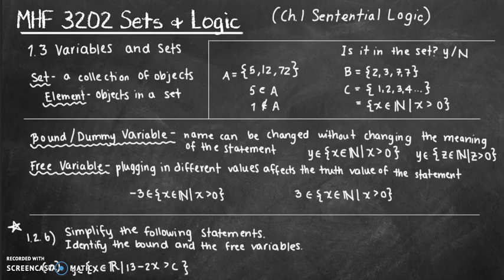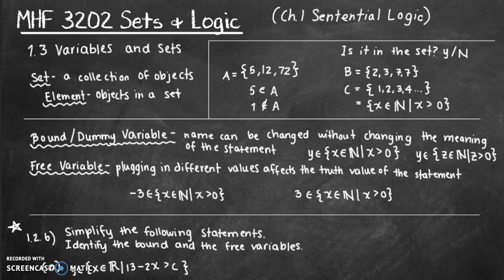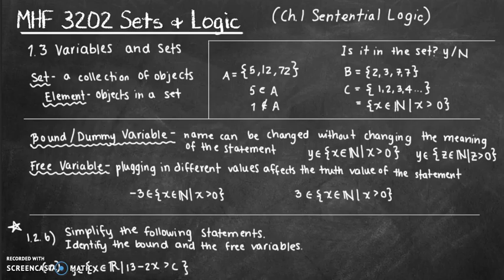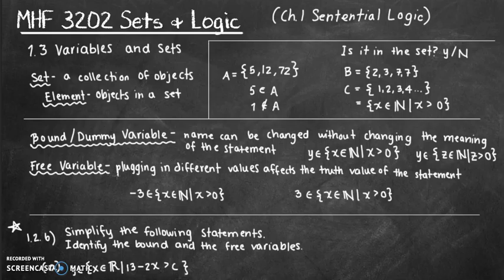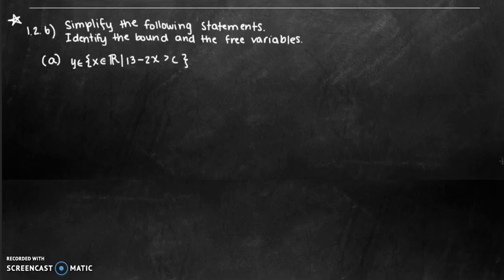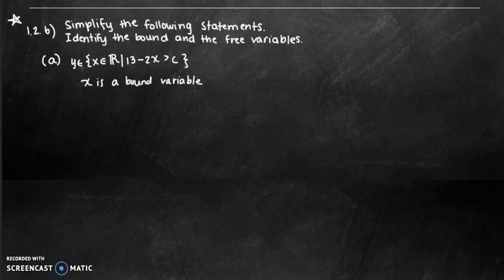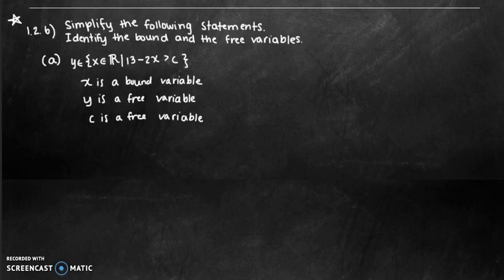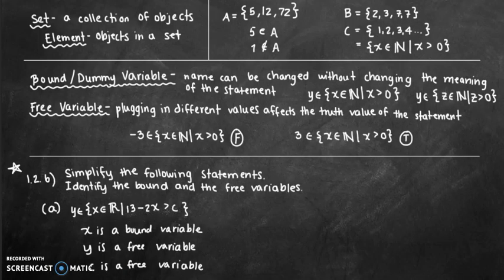MHF 3202 Sets & Logic // 1.3 Variables and Sets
covers p. 26 - 33 of "How to Prove It: A Second Approach" (2nd edition) by Daniel J. Velleman